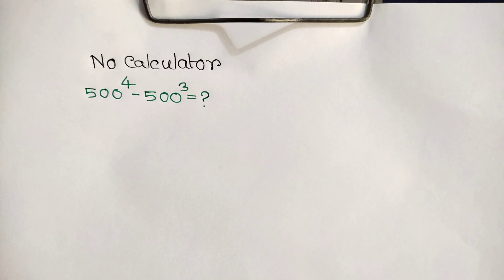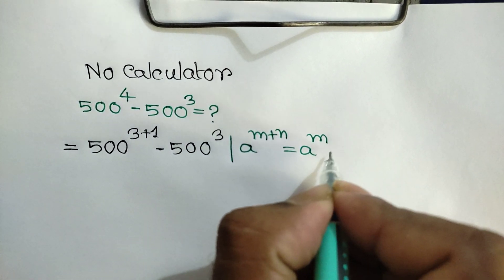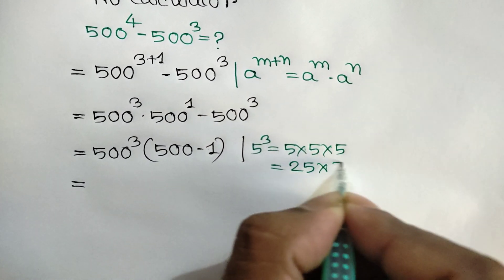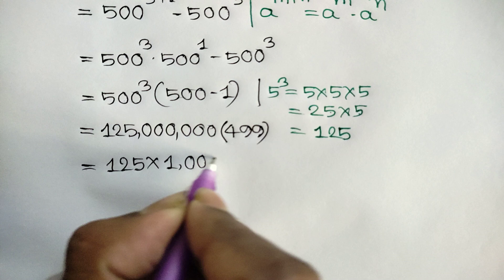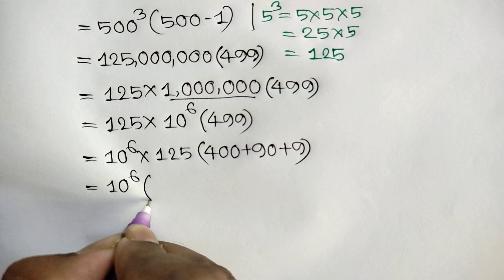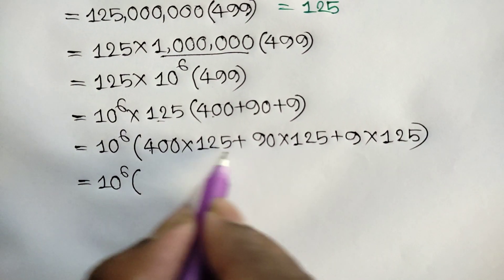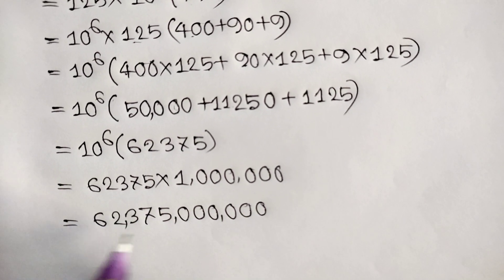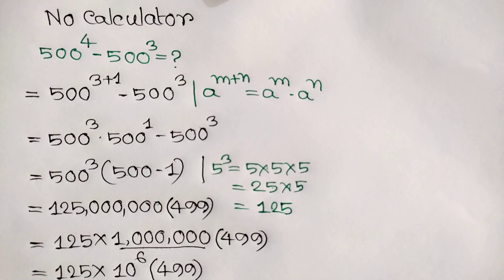A Nice Simplification Math Problem